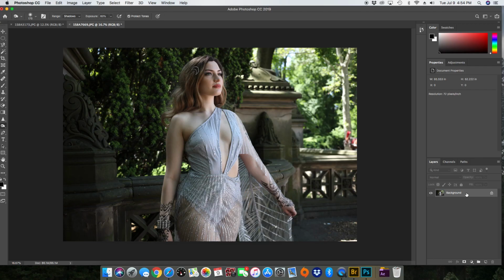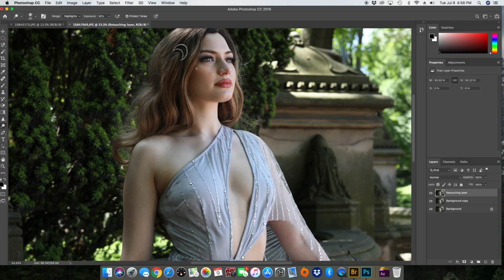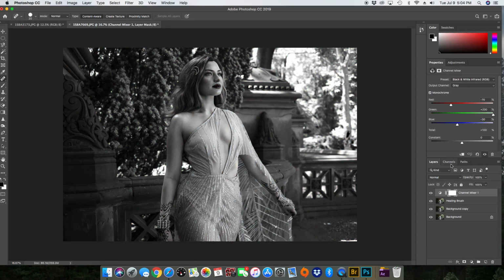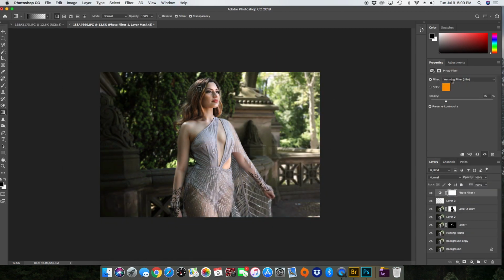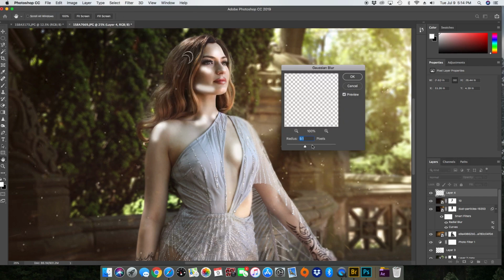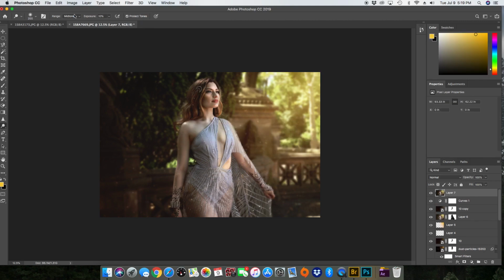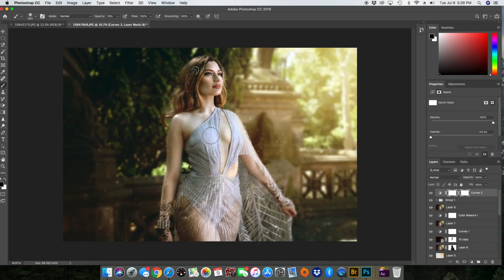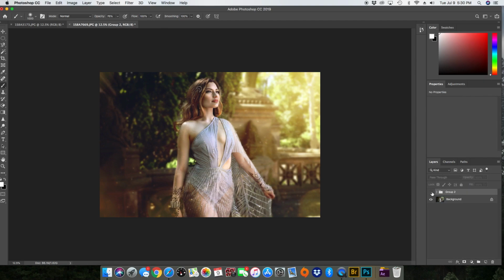Photoshop Tutorial | Speed Edit | ACOTAR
A speed edit of Feyre from the ACOTAR series, modeled by Macayla Radke